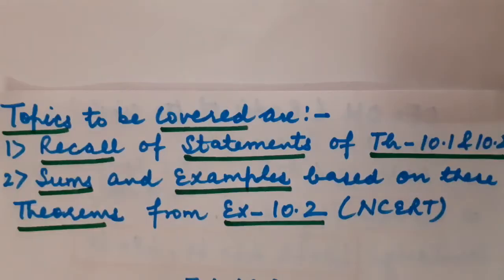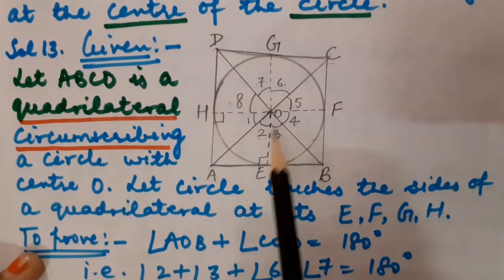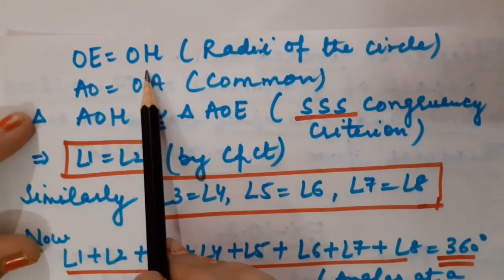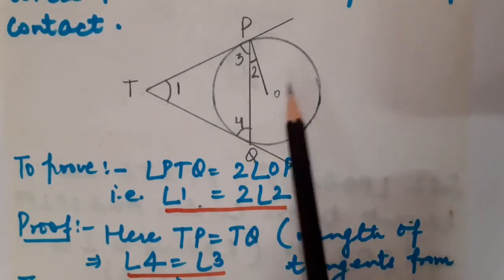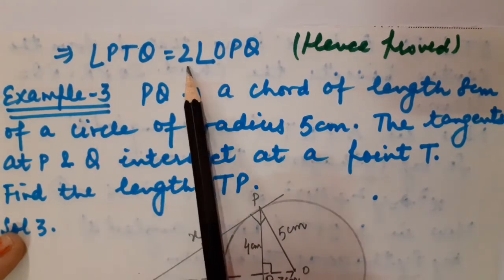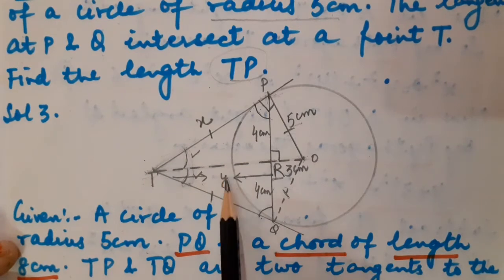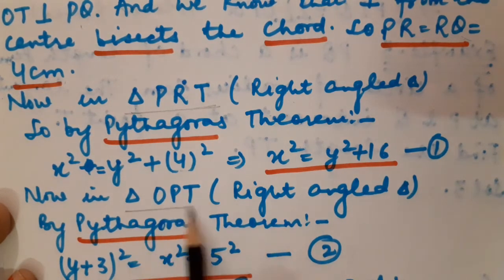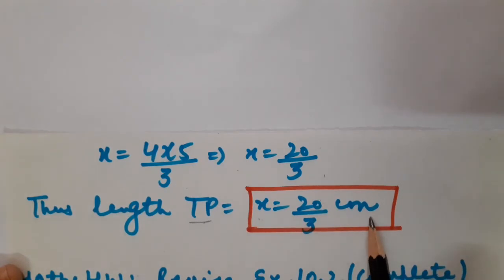Class -10, Day -56, Mathematics, Chapter -10 Circles, Lecture -5